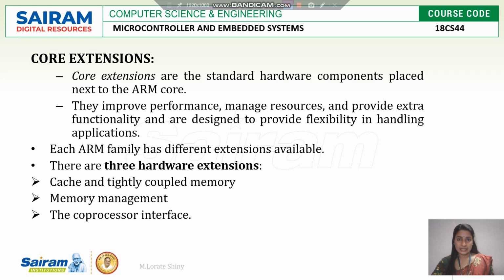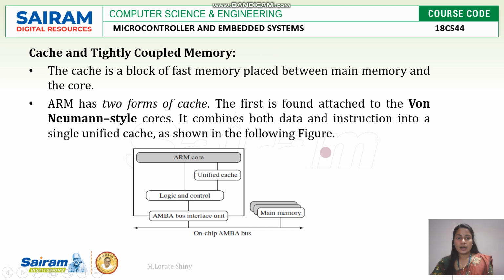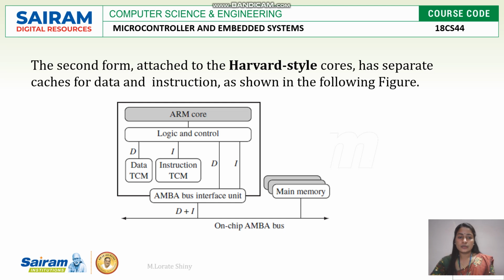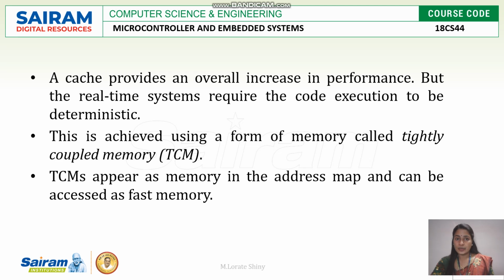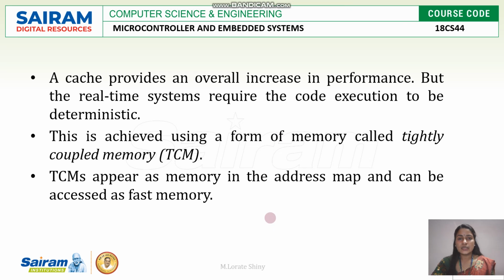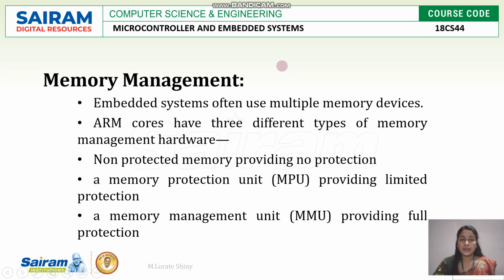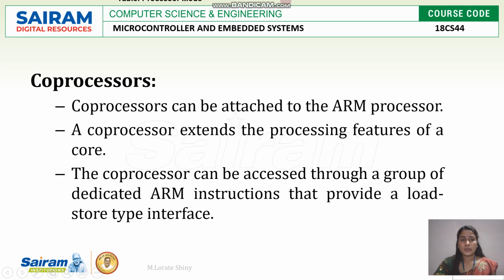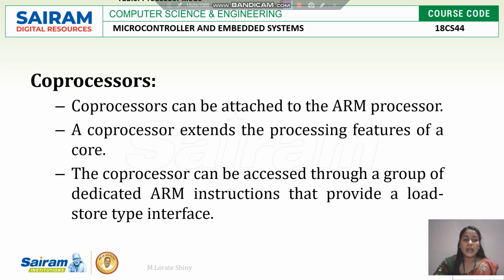Lecture Video_18CS44_MCES_Module 1_Core Extensions_Lorate shiny